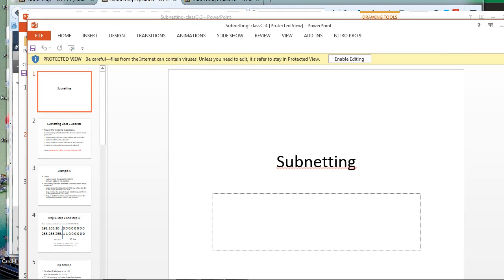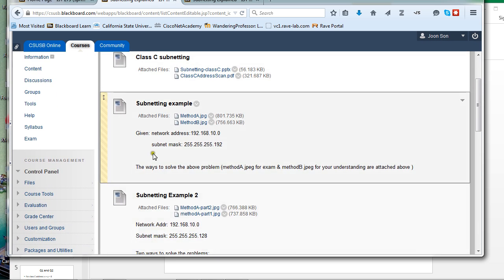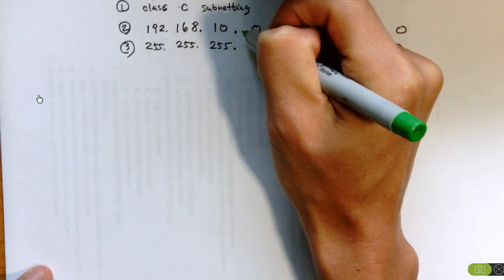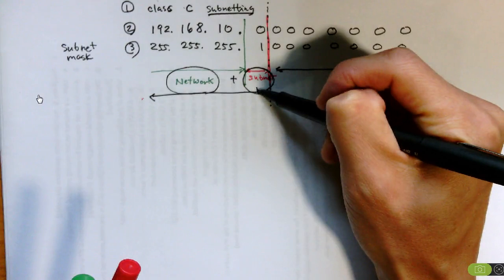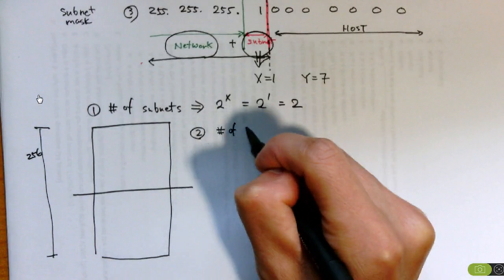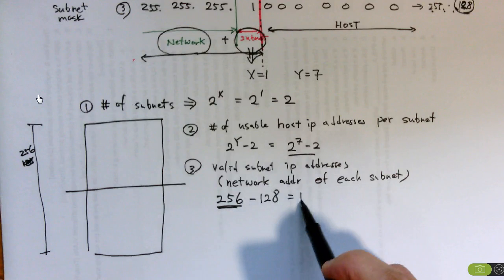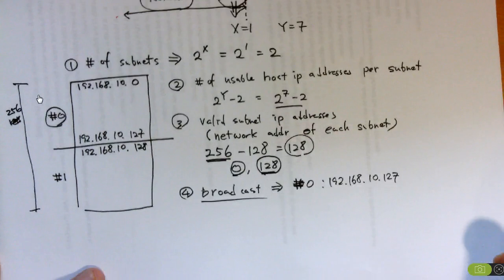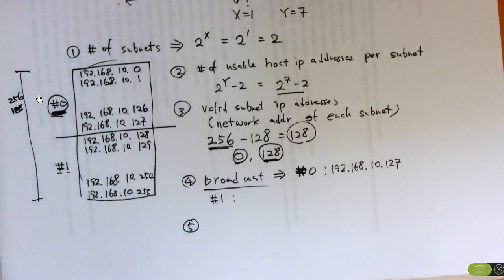IP subnetting example 2